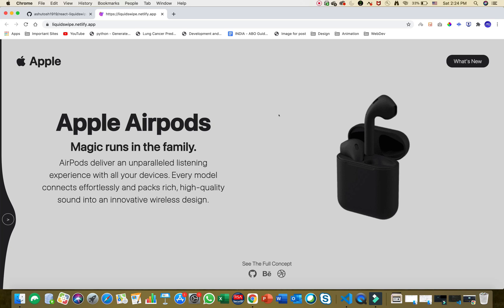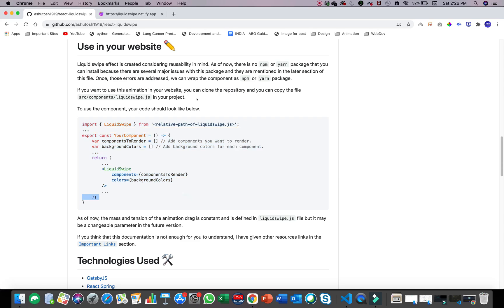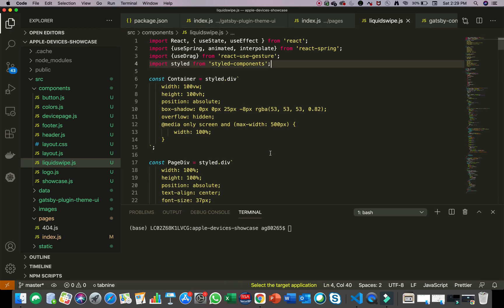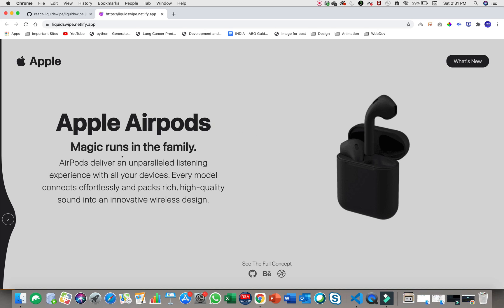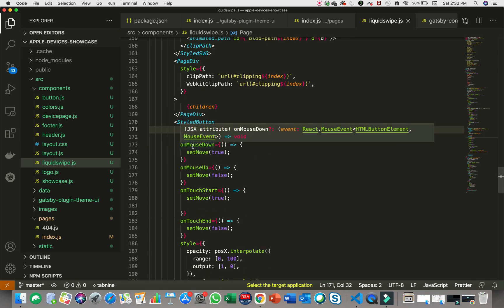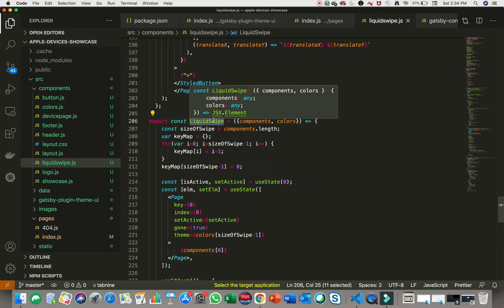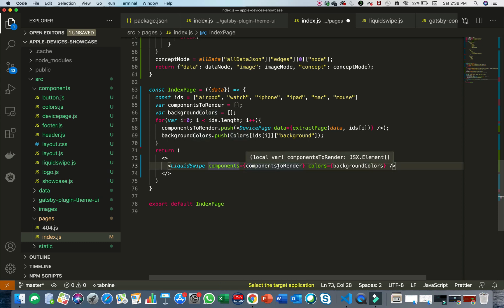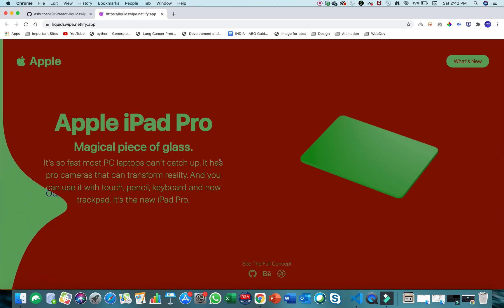Liquid Swipe Animation in React JS | ReactJS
We are building the Liquid Swipe example from Design by @CubertoDesign in React JS on web.
This video illustrates best swipe animation existing IMO. i.e. It corresponds to Best Liquid Swipe Animation for website using React JS. Specifically Gatsby JS.

React LiquidSwipe is Very smooth component transition animation with liquid swipe effect. It is also my recent opensource project. In this video, I am explaining about how I built it from scratch and I am also demonstrating about how can you use it in your website.

Github repository (Please consider giving it a star ⭐)

Important Timestamps
00:00 Introduction
02:19 How did I build it?
10:25 How can you use it in your website?
12:42 Caution